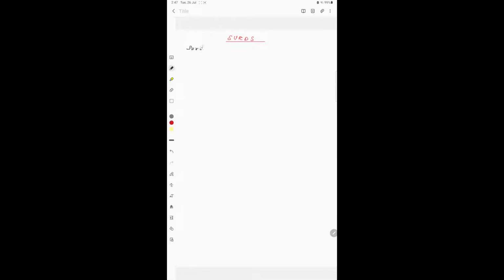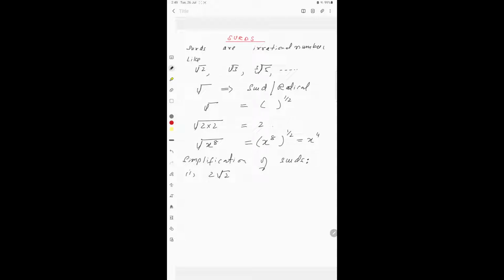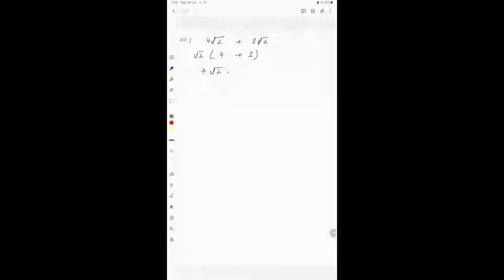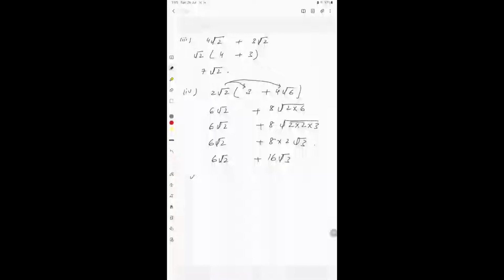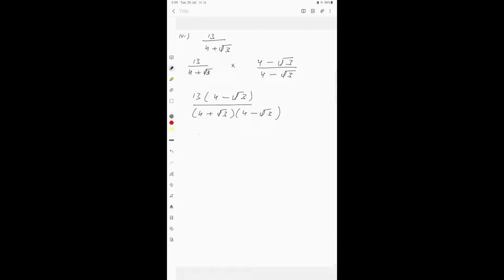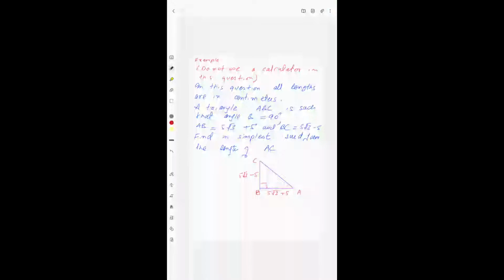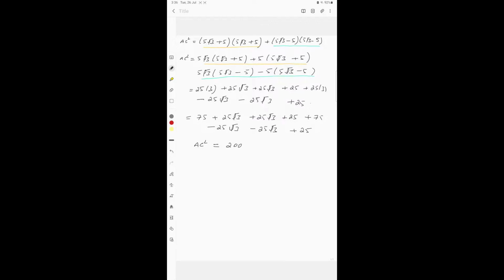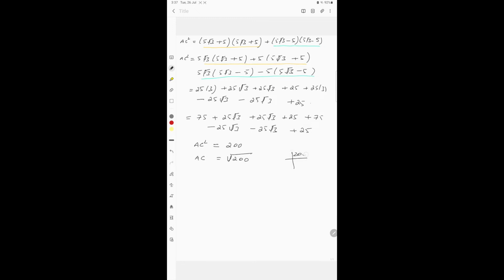Surds | For GCE/IGCSE 'O level' Additional Mathematics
Surds is an important topic in additional mathematics. This video will help clear your doubts about the basics of surds. With some worked examples you will be able to answer tough questions of certain types.